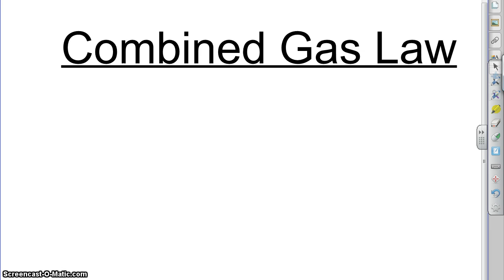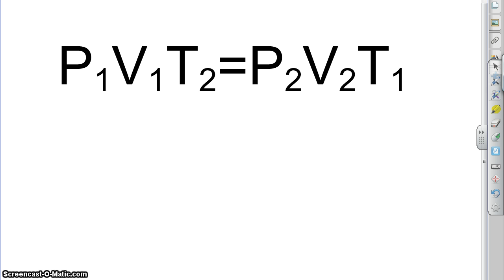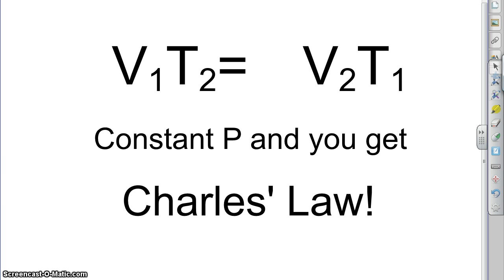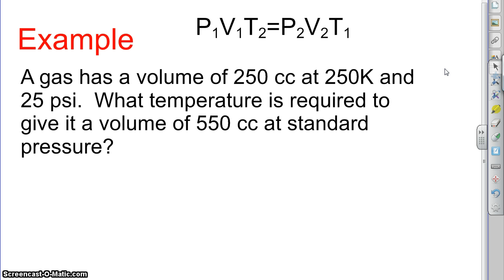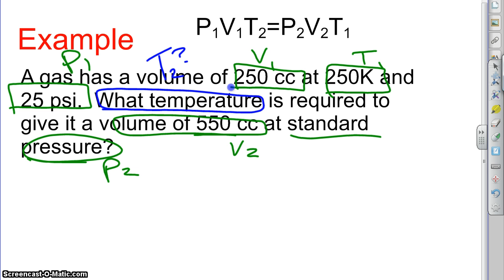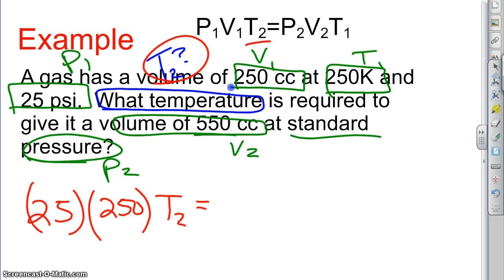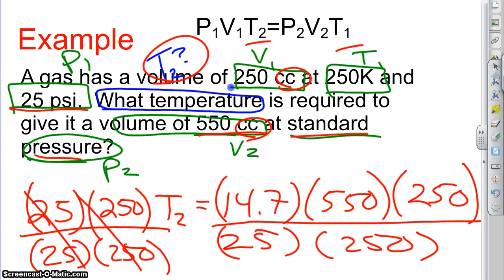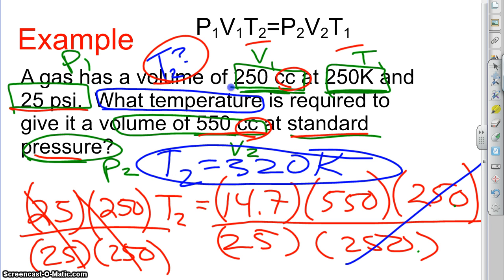Combined Law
How to use the combined gas law for when pressure, temperature and volume all change.